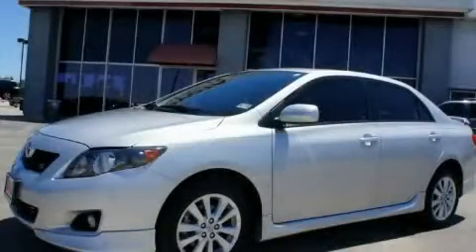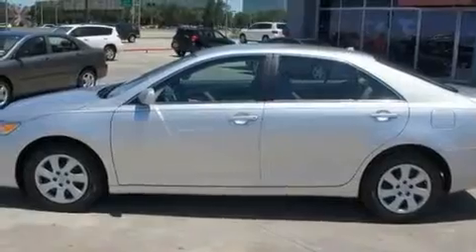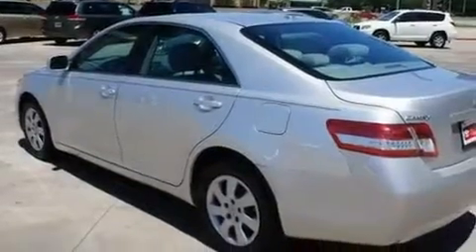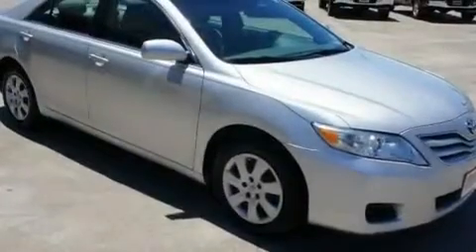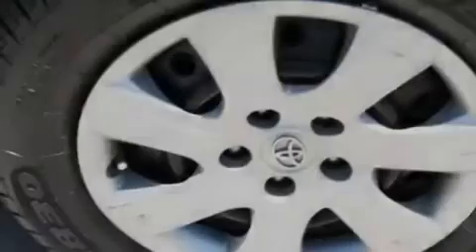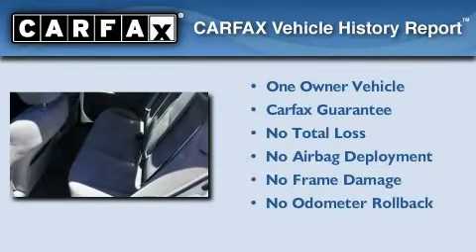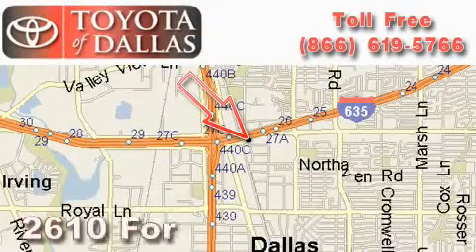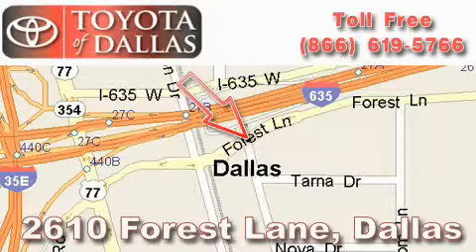2010 Toyota Camry Grapevine TX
Year : 2010

 Make : Toyota

 Model : Camry

 Engine : 2.5L 4 Cyl. Fuel Injected

 Trans . : Automatic

 Exterior : Silver

 Miles : 47,637

 2610 Forest Lane

 2010 Toyota Camry Dallas TX